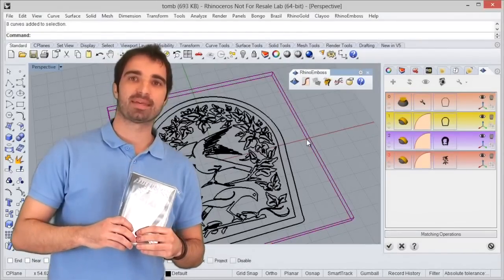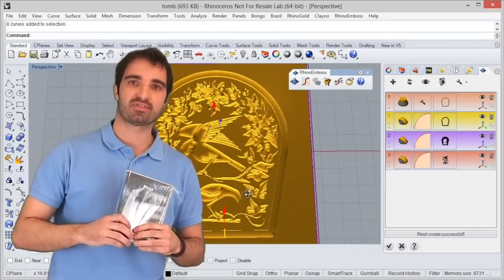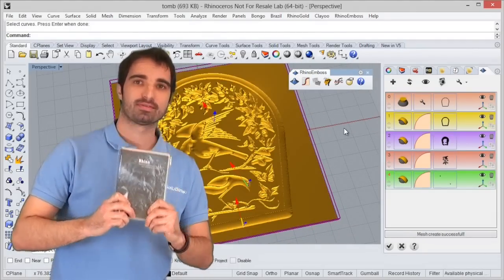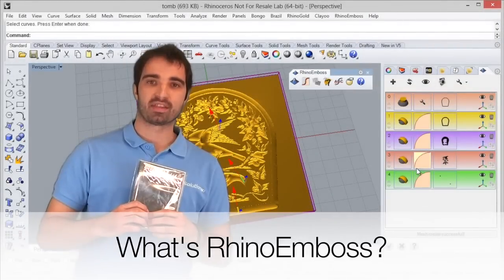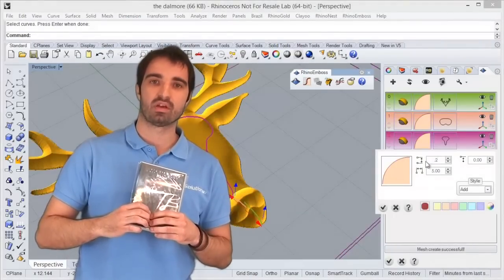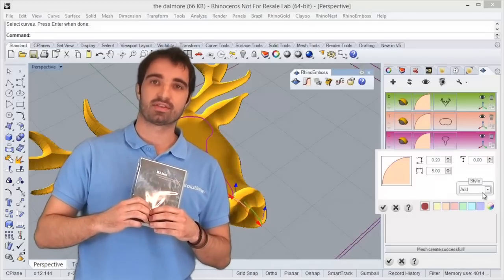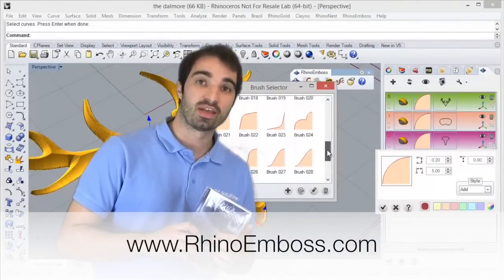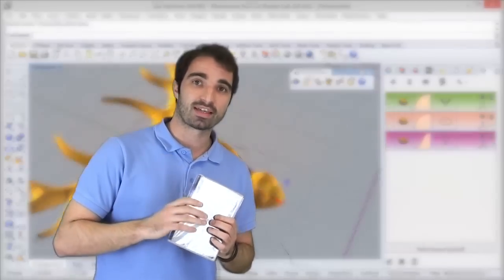Welcome to RhinoEmboss!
Xavier Rofes introduce RhinoEmboss, the new product from TDM Solutions.